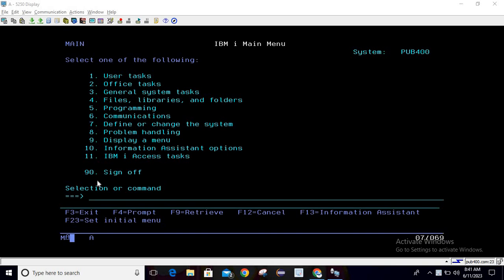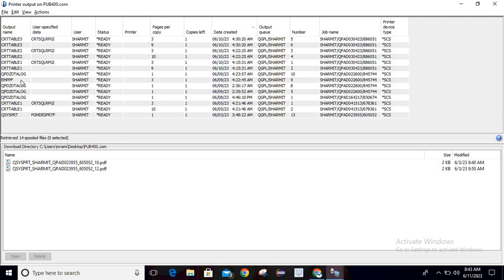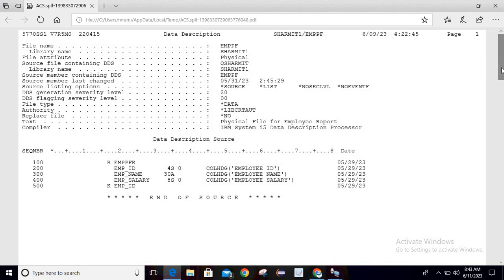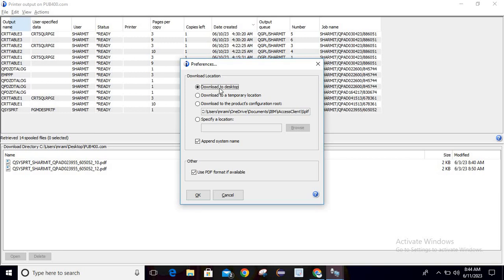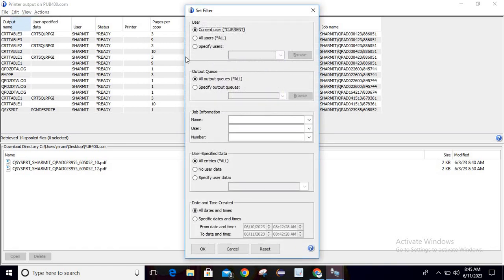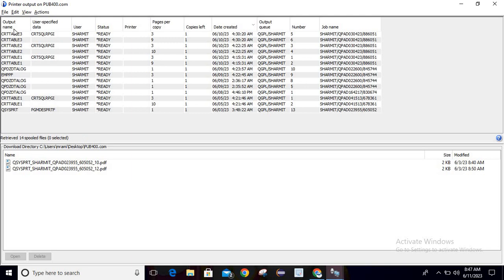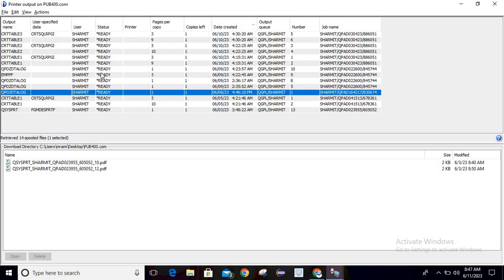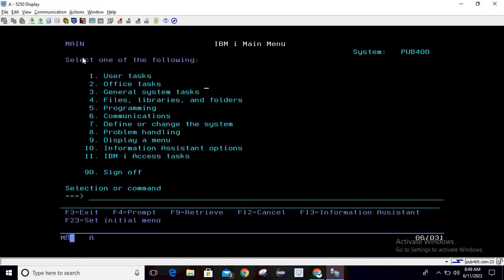Accessing Spool file using ACS | rpgle programming tutorial | as400 tutorial for beginners english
1.  Process to access spool file using Access client solution in english.
2.  Process to download Spool  file using Access client solution in english.